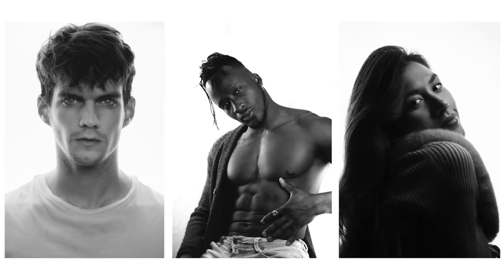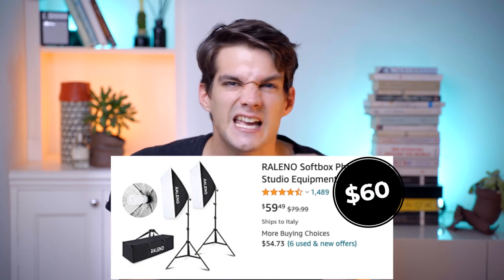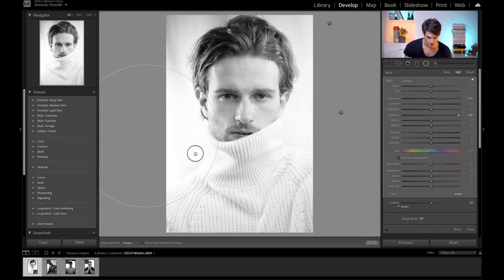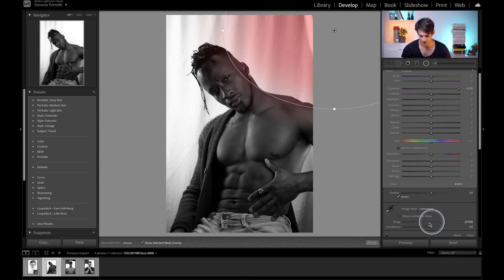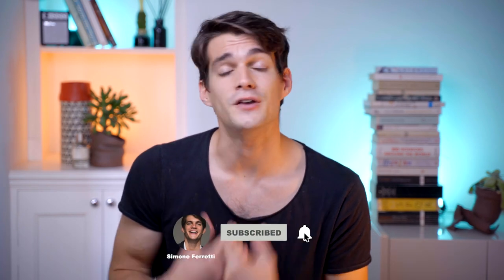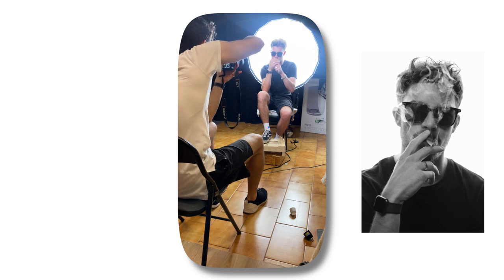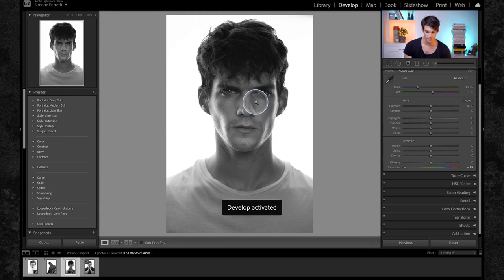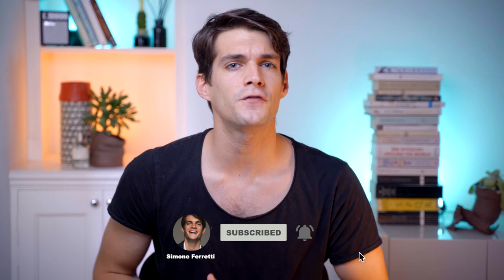EASY How to SHOOT and EDIT Infinite WHITE background photos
EASY: How to SHOOT and EDIT Infinite pure WHITE background photos

Hi 👋🏻  Simone’s here. In this video I show how to shoot and edit infinite white background photos. Despite it seems difficult is actually VERY easy to obtain this pure white effect in your photos...and you can do it without professional expensive gear:)

Enjoy and let me know if you found it useful in the comments below 😀

🌪Rundown of the video:
0:00​ Welcome back
0:31 Two Options
0:42 First Option : Cheap equipment
2:33 Editing "Cheap" Photos
4:22 Editing 2nd Example 1st Option
6:52 Second Option : Softbox
9:00 Editing Second Option
10:49 Editing 2nd Example 2nd Option
11:47 Conclusion